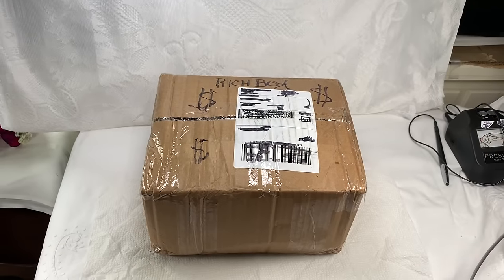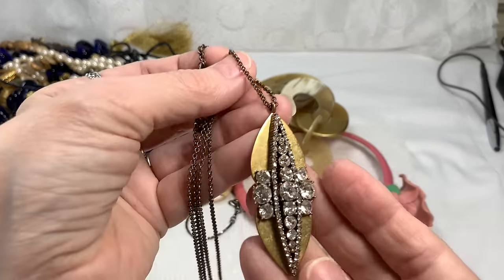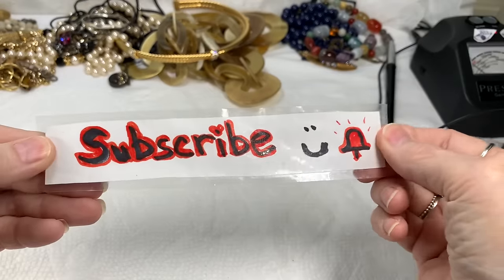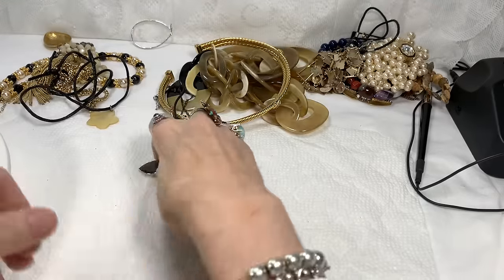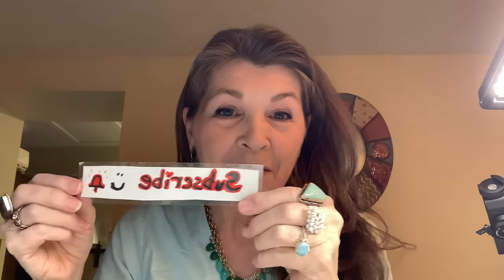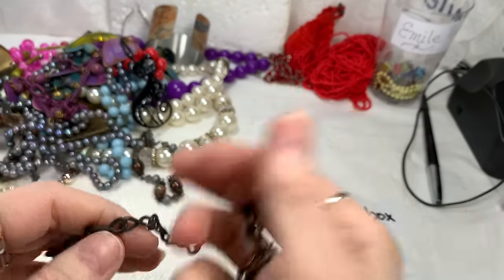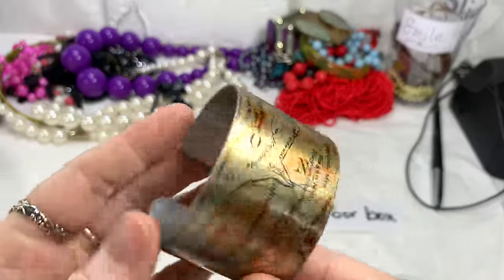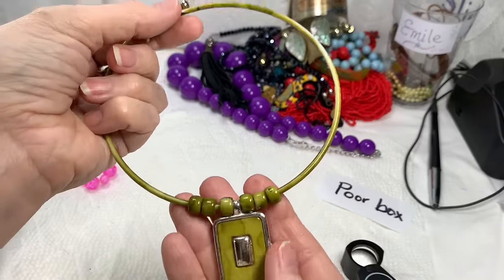Ep1 🤷🏼‍♀️💰 Rich Box 🫣 Poor Box Jewelry Unboxing & Sale! Comparing SGW Jewelry Boxes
Hi there!
I am so happy you are here for episode 1 of this NEW SERIES calld, Rich Box vs Poor Box!  A ShopGoodWill.com jewelry unboxing comparing a very Expensive Box of SGW Jewelry to a very Inexpensive box of SGW Jewelry.  Is it worth it? CAST YOUR VOTE in the Comment Section 🤔😁

I hope you have fun watching this Series and ths episode. I had so much fun making it!!  And I cant wait to share the next episode with you. ❤️

If you have learned from my videos and would like to show your appreciation, there Is a donation button just under the video title called "Thanks".
Every donation is greatly appreciated and goes into improving my channel.

*** You must Include...
1. Video name & Ep#
2. Time stamps
3. Brief descriptions
4. Prices

- Presidium Gem Tester II Replacement Pen
- Famous "Buster" Jewelry Necklace Display, lay down flat
- Large Lightbox for Jewelry photos and video recording
- 32x32 Light Box for Jewelry photos and video recording
- Jewelers Loupe, Large Round Blue with 40x optical
- Button Replacement Batteries for Loupes
- UV Flashlight for testing Amber, etc.
- Great iPhone Holder for recording videos
- Clip On Lapel Microphone for recording videos
- Studio Monitor Headphones
- USB Microphone for YouTubers
- Airpods Pro with case

- Stackable Storage Containers with Lids, 6 quart
- Stackable Storage Containers with Lids, 5 quart

- Large Testing Stone for acid testing